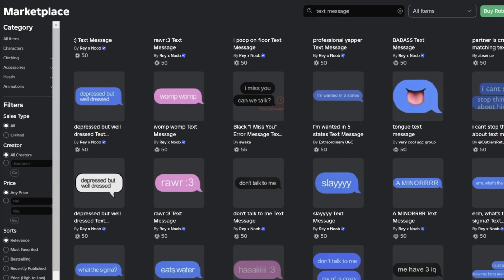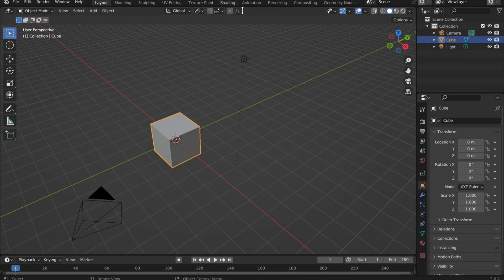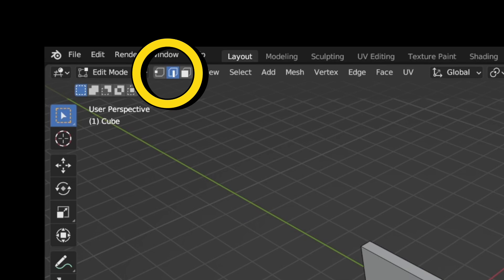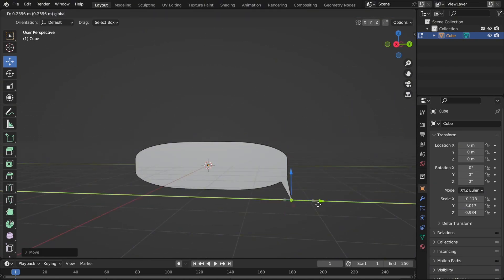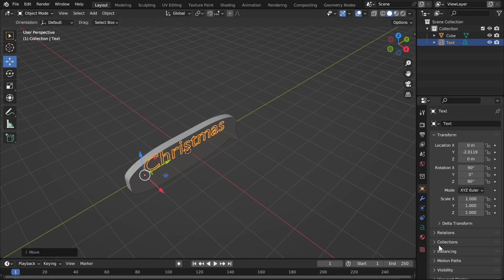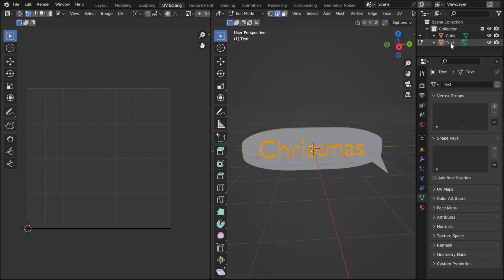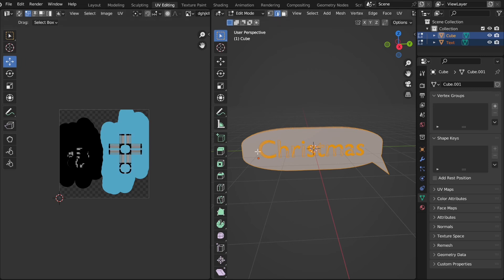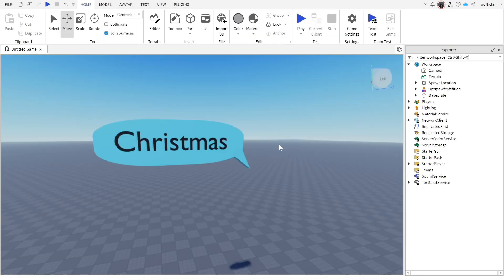How to EASILY make a Text UGC!!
00:00 - 00:25 Introduction
00:26 - 01:20 New to blender
01:21 - 03:23 The Object
03:24 - 04:20 The Text
04:21 - 06:59 The Colours
07:00 - 07:13 The Ending